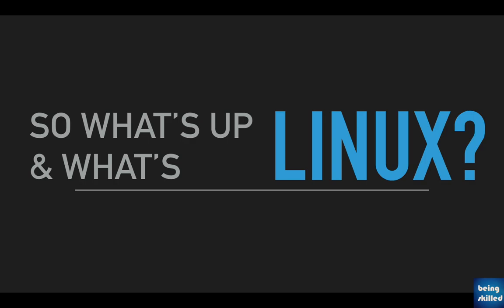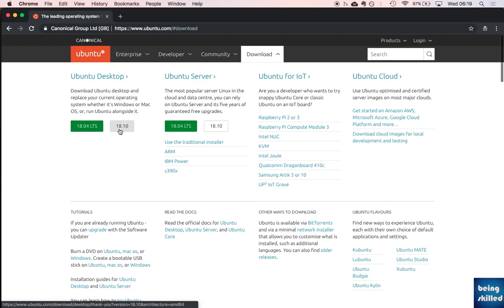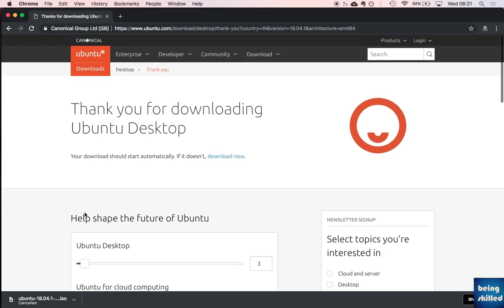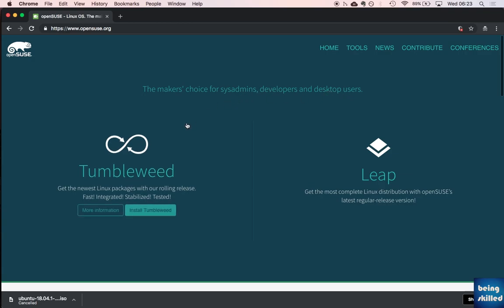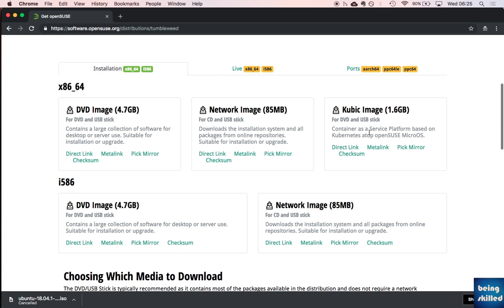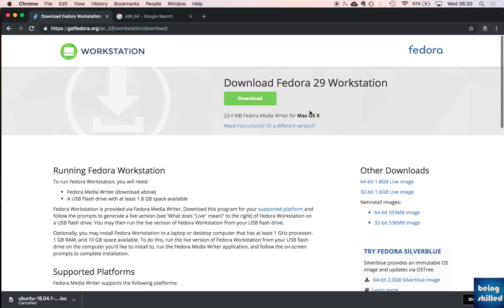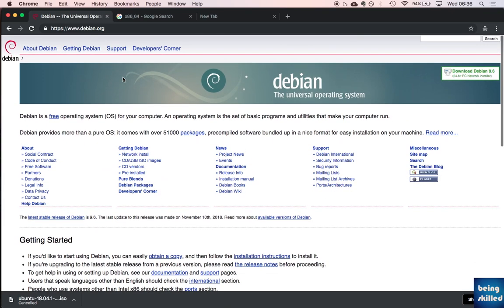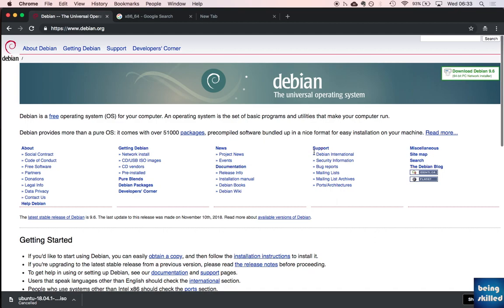How to download Top Linux based Operating Systems in 2019 (Ubuntu, Fedora, OpenSuse, Debian)